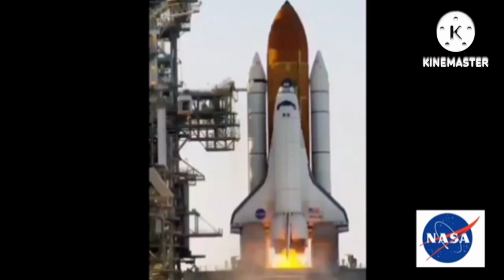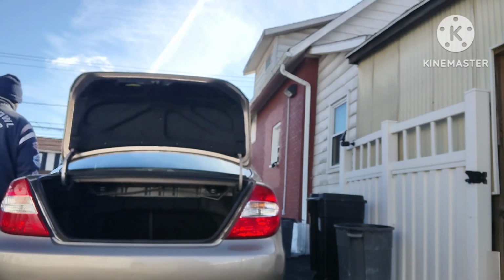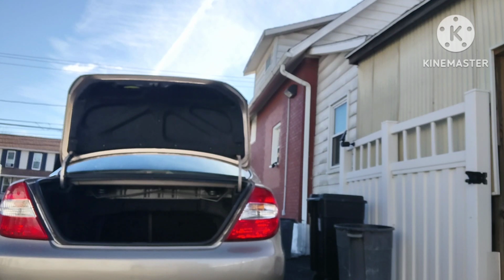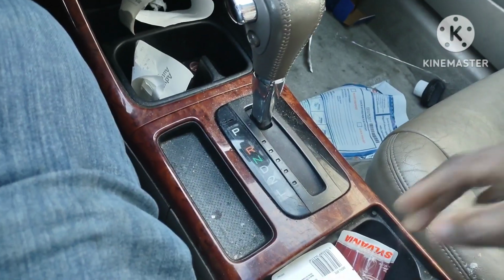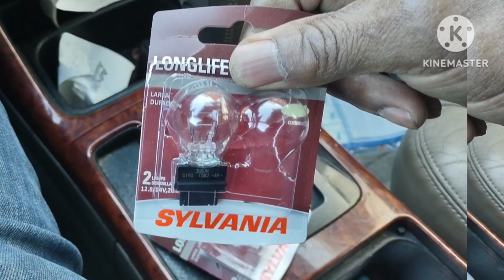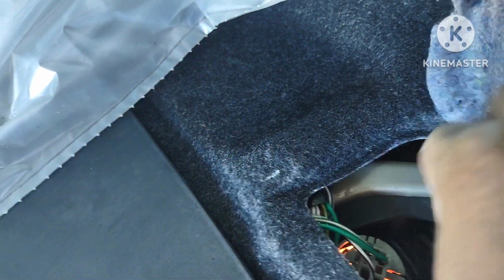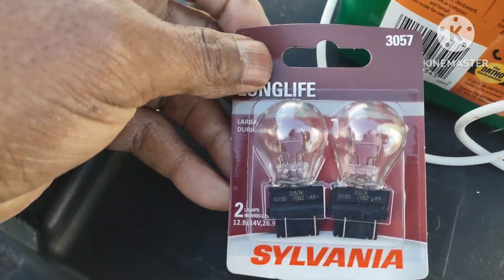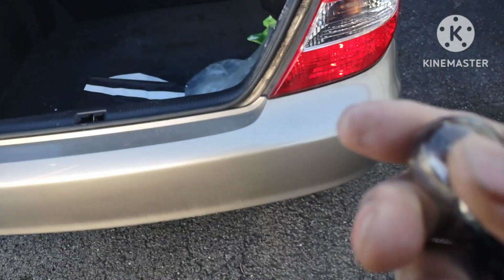How to Fix Brake light on 2002 Toyota Camry